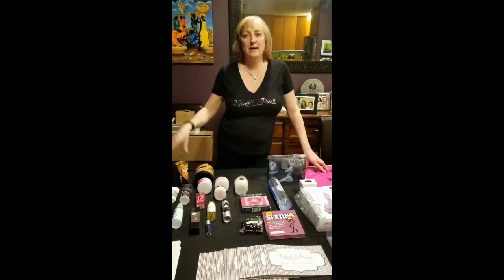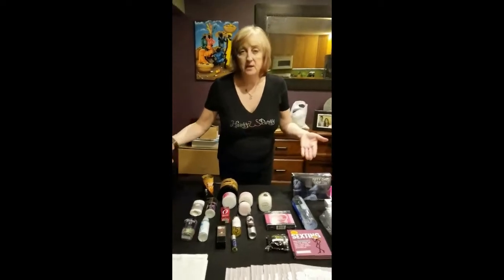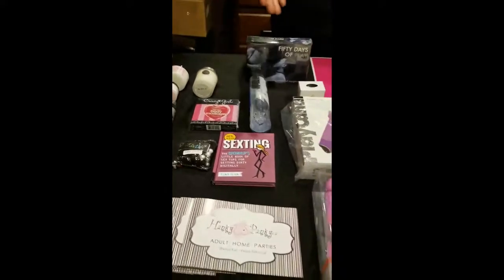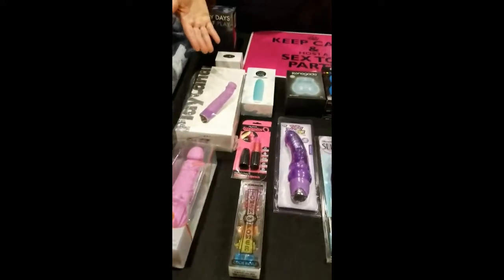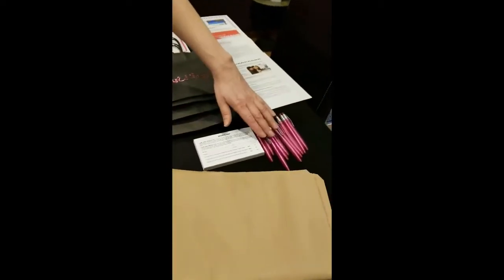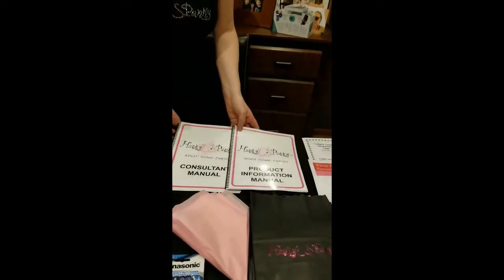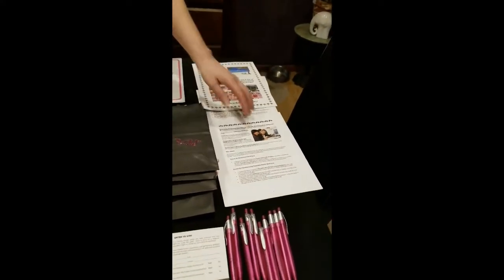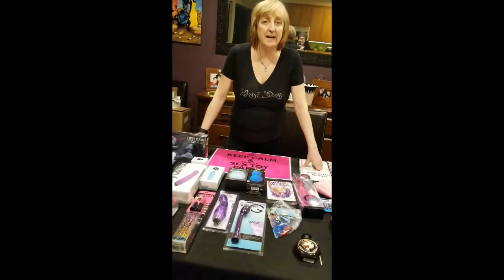Hanky Panky Consultant Starter Kit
Welcome to Hanky Panky Adult Home parties. When you become a consultant with us this is your $250 start up kit. Packed full of items to start you on the right path to an exciting and rewarding career with Canada's Best Home Party! Always Fun, Always Fabulous!